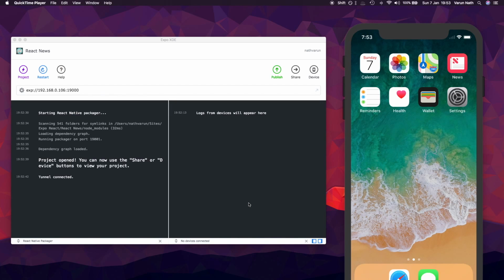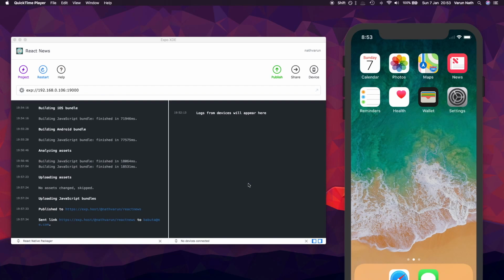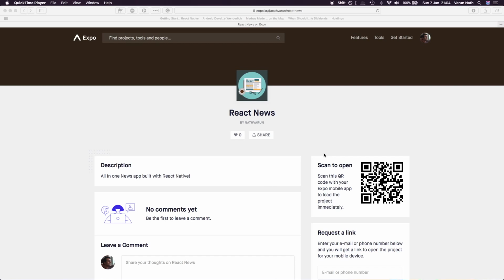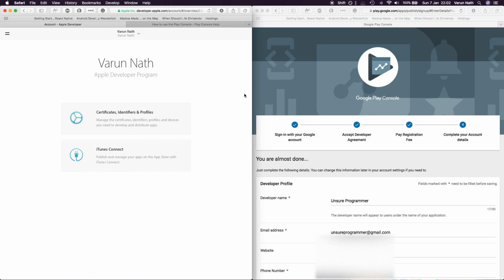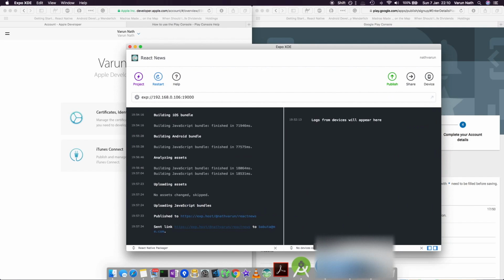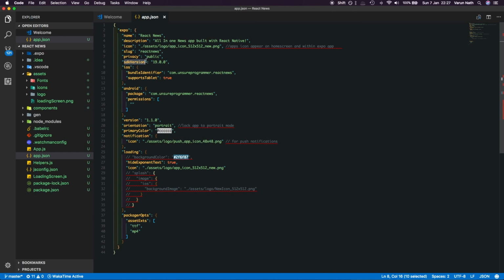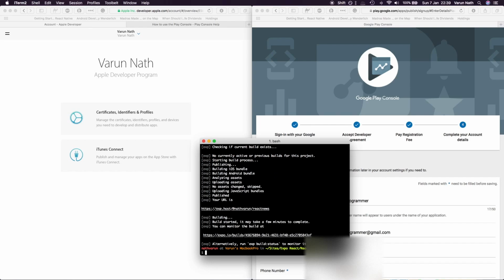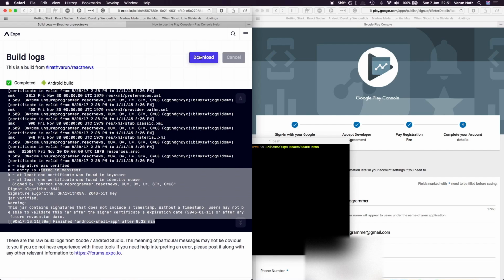React Native|#1 Publishing Expo.io App - Intro & Building Android App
Step by step guide to publishing your complete react native app to the app stores.